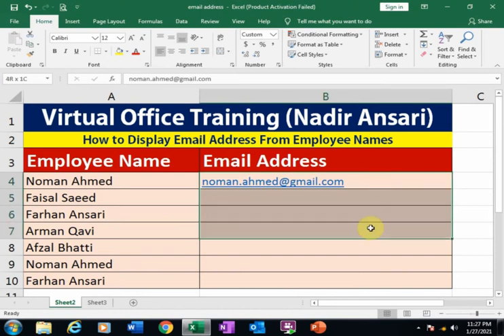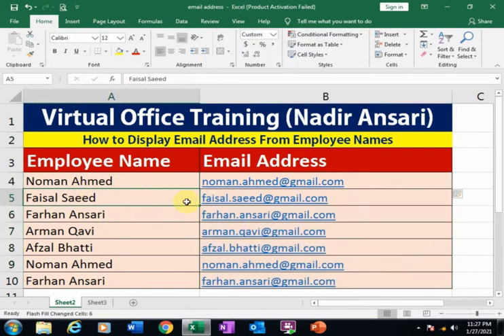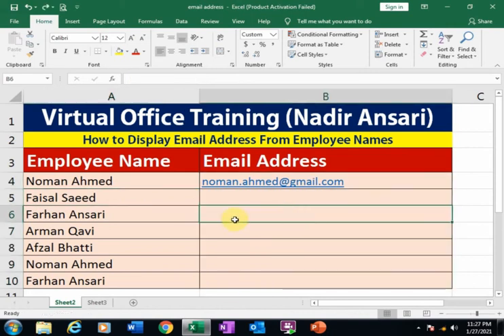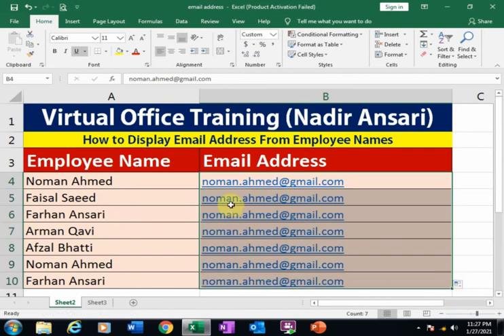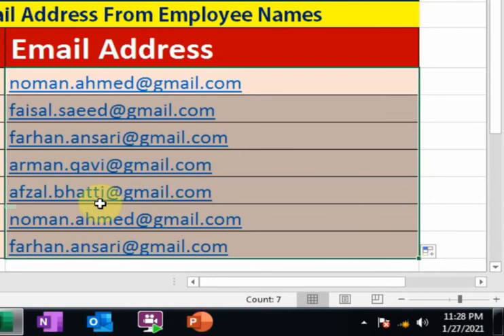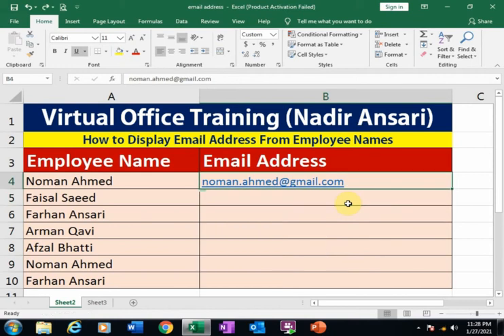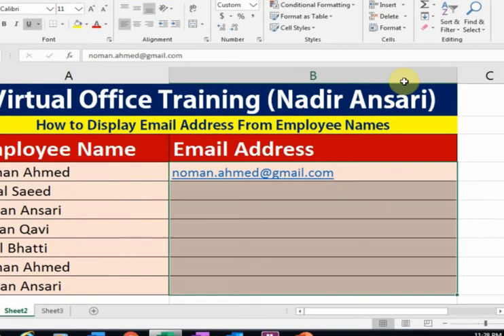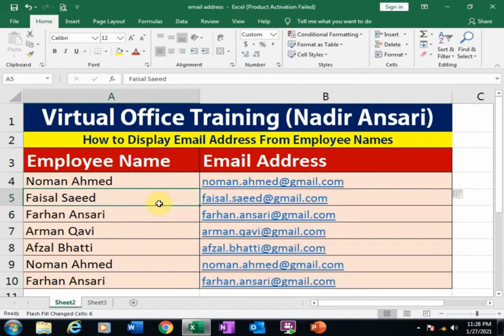How to Generate Email Address From Employee's Full Name in Excel